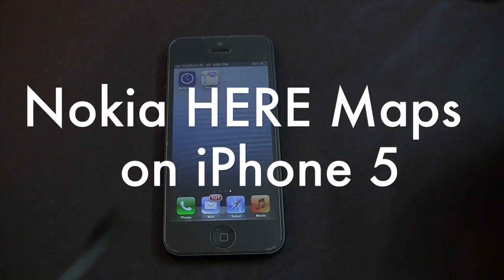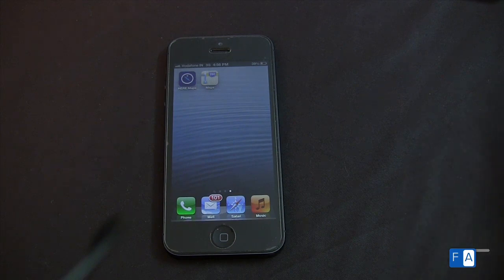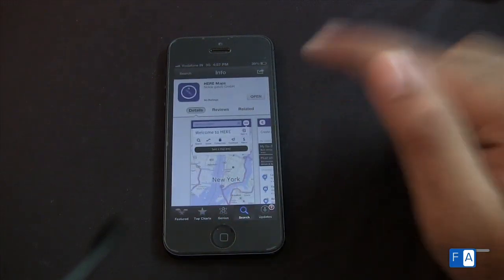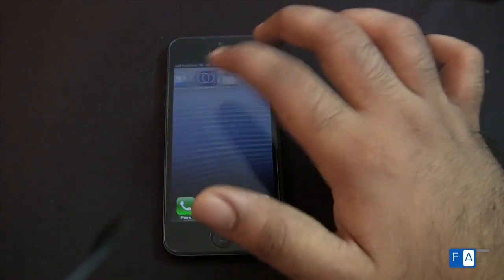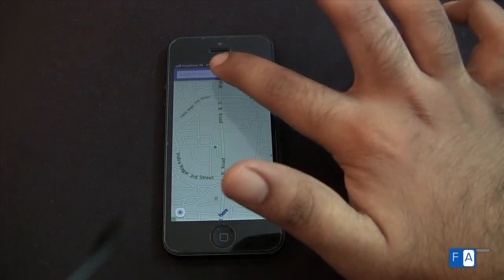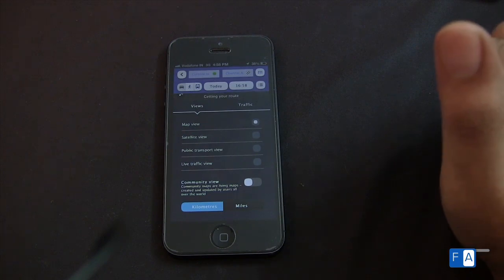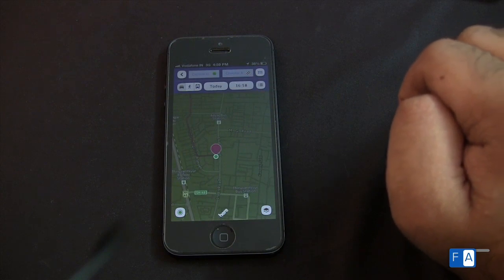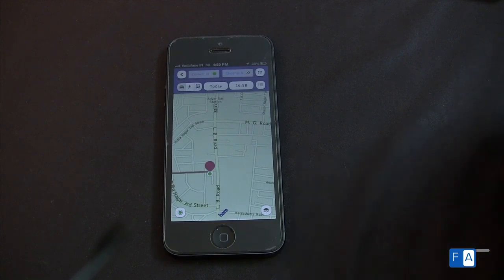Nokia HERE Maps on Apple iPhone 5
Here is a quick look at Nokia HERE Maps on the Apple iPhone 5